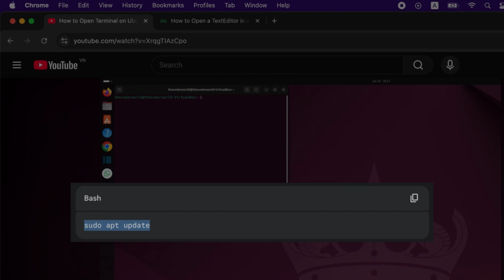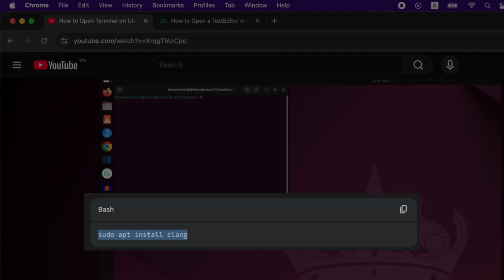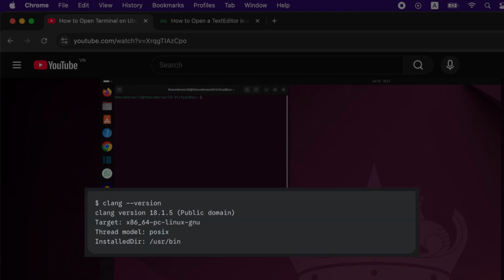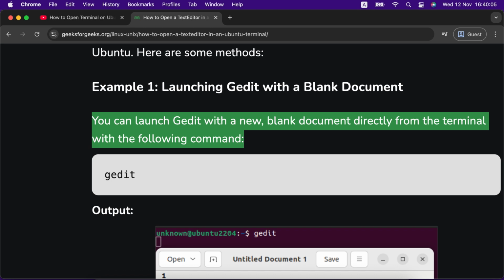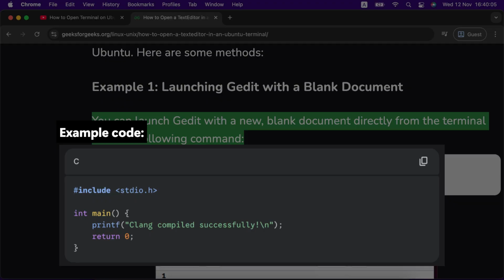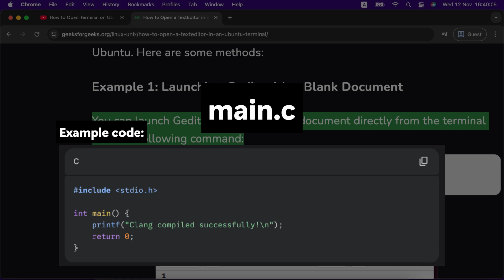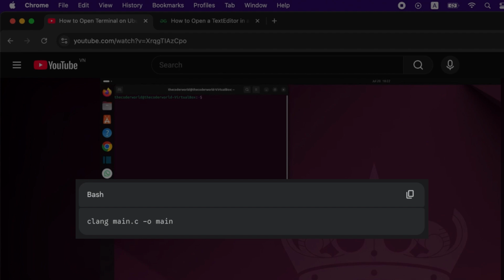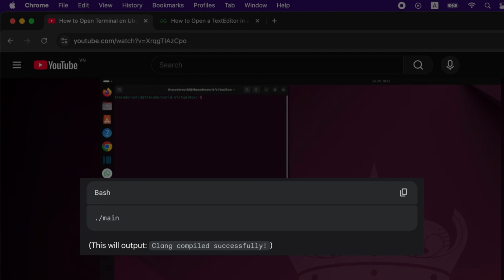Environment Setup (Ubuntu (Linux) 24.04 LTS) - OPT03 - L4 - S1 - C Programming for Beginners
This lesson belongs to Section 01: Introduction and Environment Setup